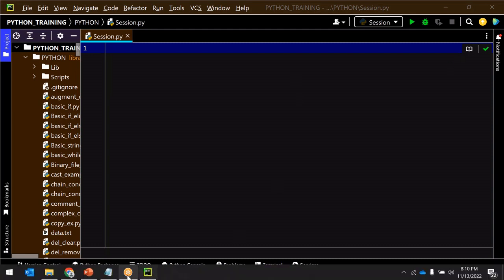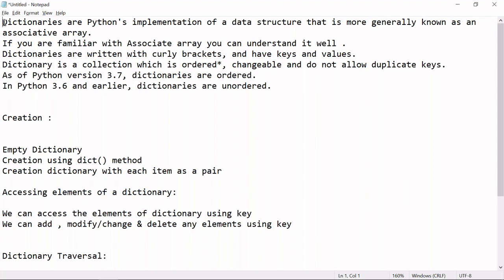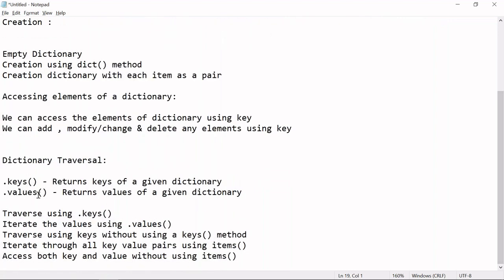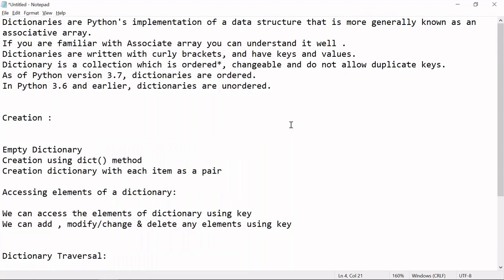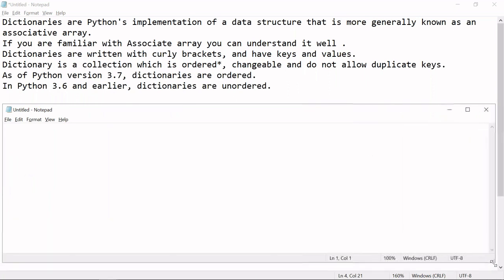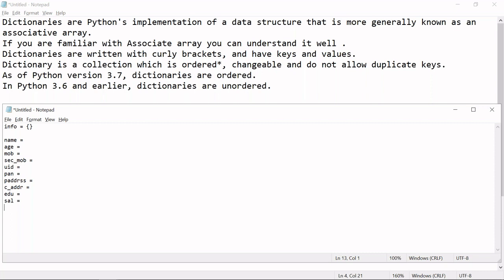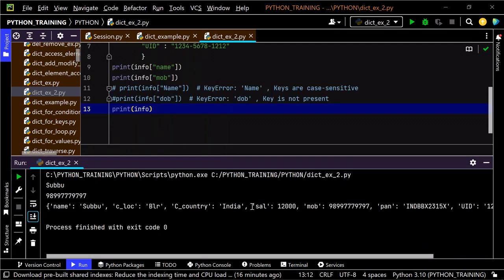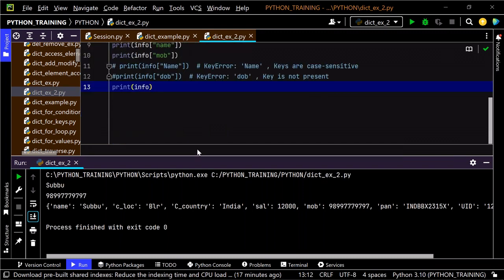Python Tutorial Day17|Dictionary(definition,creation & traversal)|PythonForBeginners|Code with subbu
In this session i have covered the following topics:
Dictionary definition
Dictionary creation:
Empty Dictionary
Creation using dict() method
Creation dictionary with each item as a pair
Accessing elements of a dictionary:
We can access the elements of dictionary using key
We can add , modify/change & delete any elements using key
Dictionary Traversal:
.keys() - Returns keys of a given dictionary
.values() - Returns values of a given dictionary

Traverse using .keys()
Iterate the values using .values()
Traverse using keys without using a keys() method
Iterate through all key value pairs using items()
Access both key and value without using items()